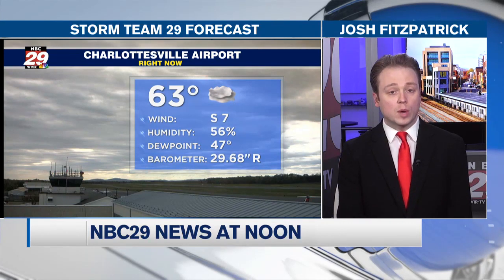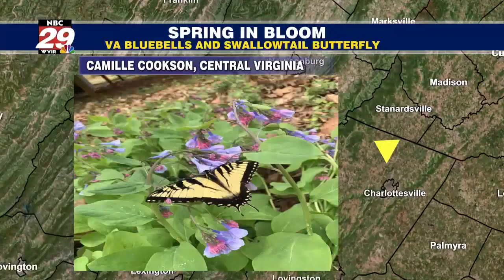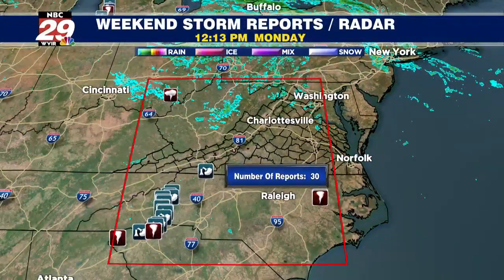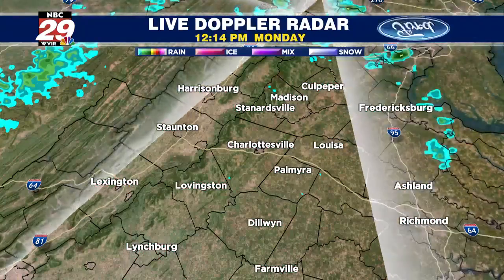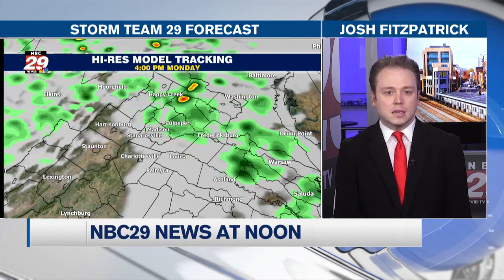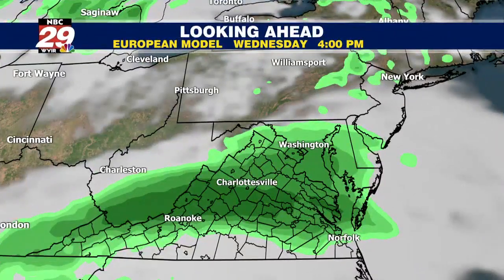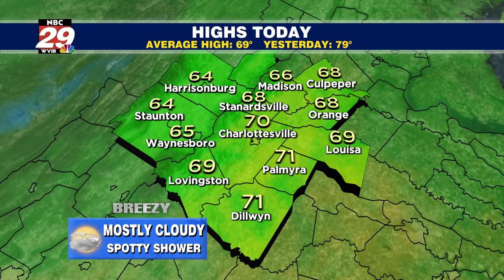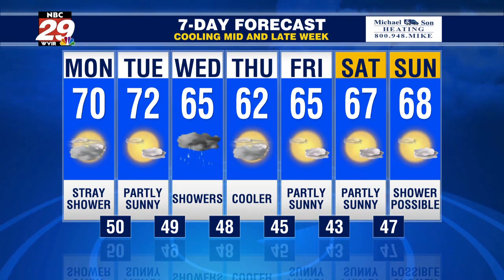Next April Showers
Trending Cooler